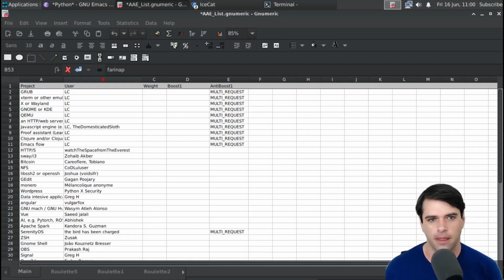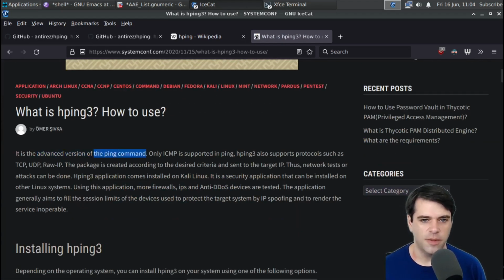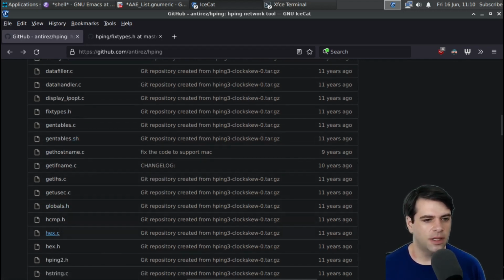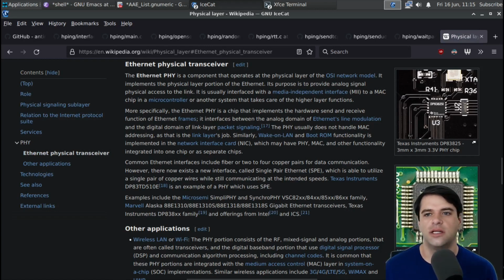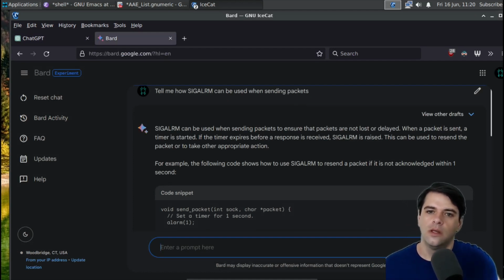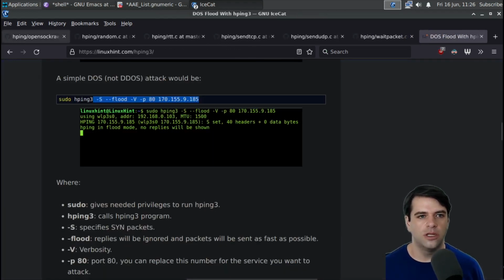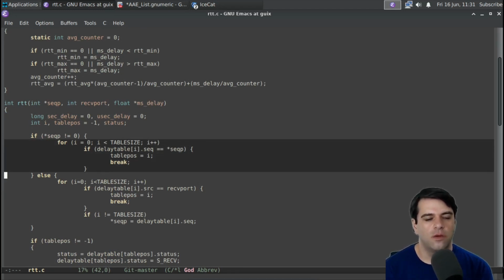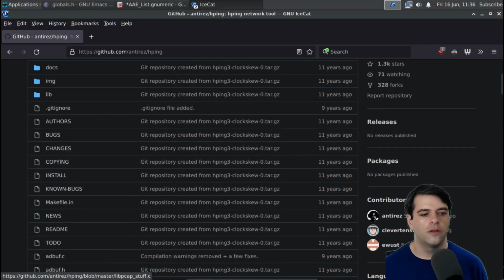Let's read the hping3 source code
In this fan request roulette, we look at the source code to hping3. Hping3 is a useful utility for crafting and analyzing network packets. The source code is pretty simple and easy to understand. It's a good repo to dig into if you're curious about networking.